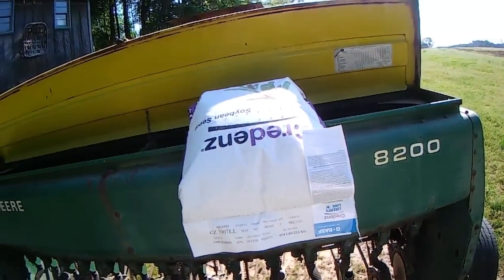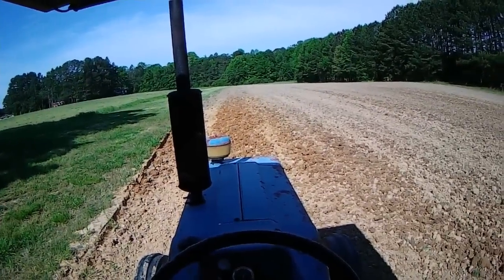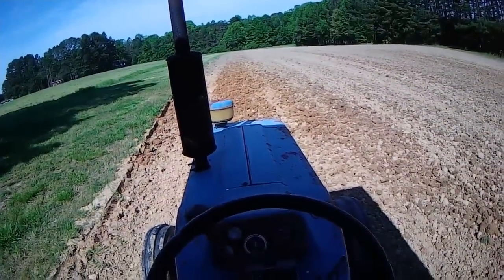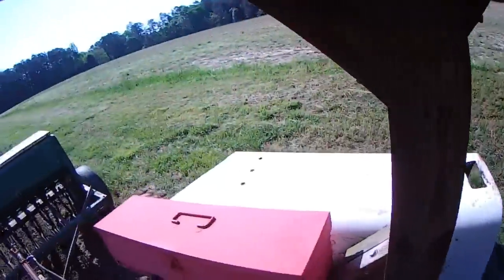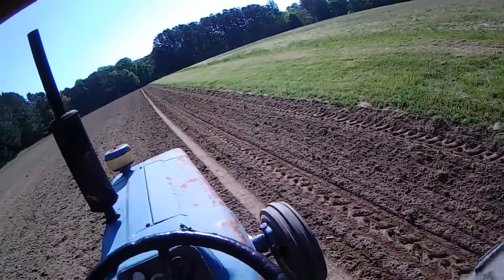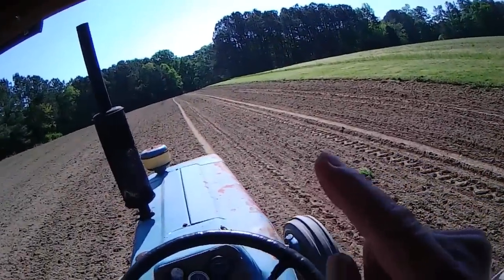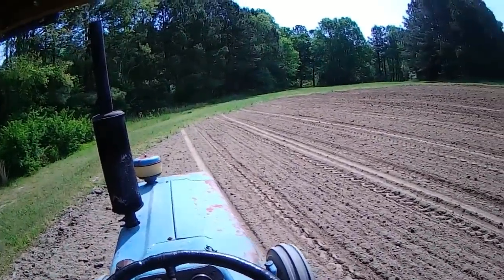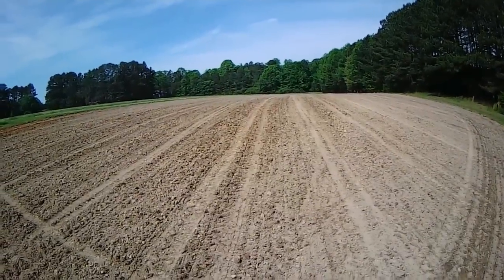First of the 2019 Soybean seed going in the ground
Working around my schedule at the cigar shop I managed to get this done on Thursday morning the 25th.  It rained here on Friday the 26th.   God made a window and gave it to me.

The soil was still wet when I chisel plowed it Wednesday evening and in places I thought the disc was going to sink me.   Thursday morning it was drier when I ran the seed bed finisher and then planted it.    Friday afternoon it rained here AGAIN…..

The liar satan uses the weather report and your eyes to say you can’t BUT God says you can.    Who will you believe and trust?